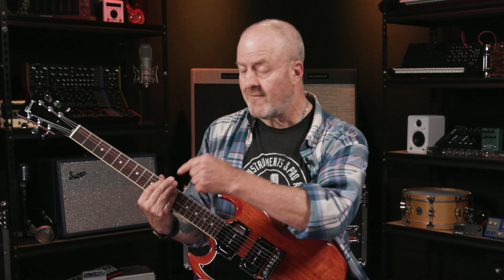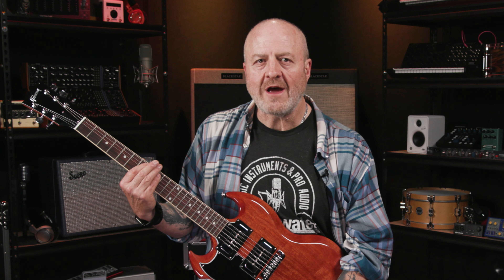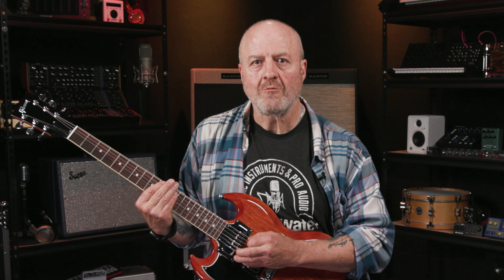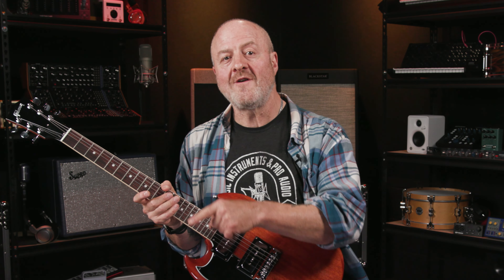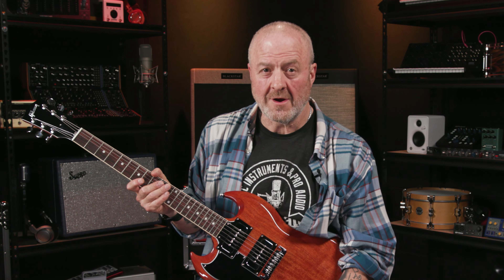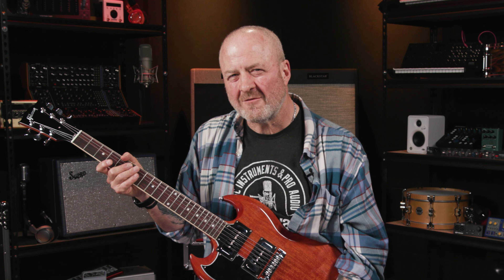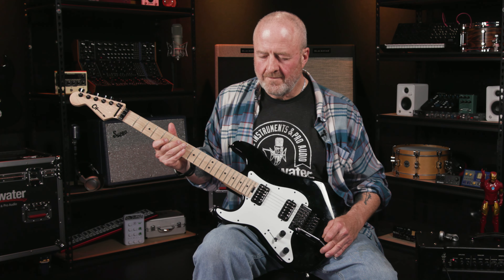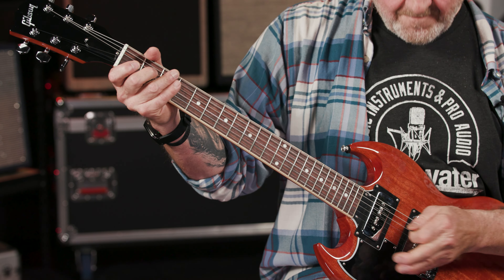How to Play "Iron Man" by Black Sabbath | Guitar Lesson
Shop the Gibson Tony Iommi SG Special electric guitar at Sweetwater

If you‘re wondering what video gear we use, check it out

Sweetwater‘s Nick Bowcott is back for another scintillating guitar lesson, this time covering the iconic intro riff from “Iron Man“ off Black Sabbath‘s sophomore album Paranoid. A near-ubiquitous track among metal heads of all generations, “Iron Man“ is a great song for beginners to cut their teeth on and veteran players to have in the back pocket. Check it out!

After you watch, check out Sweetwater.com today for all your music instrument and pro audio needs!